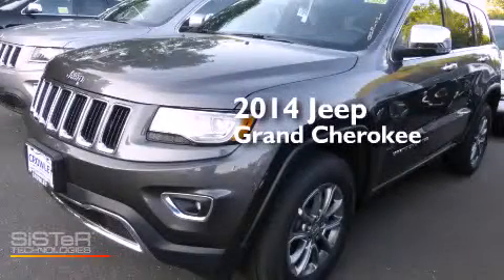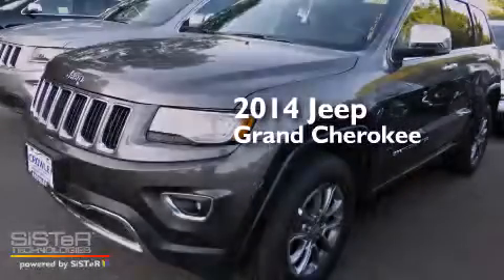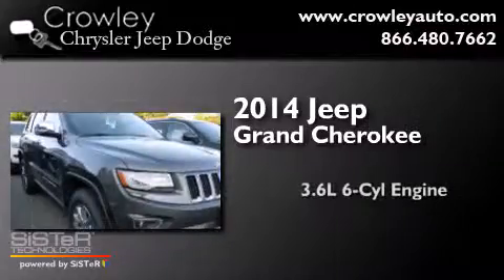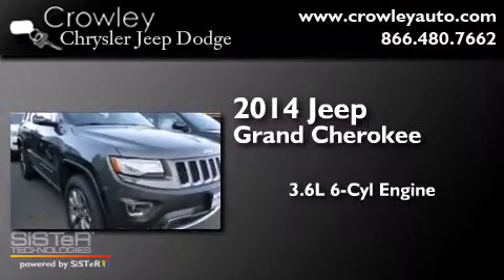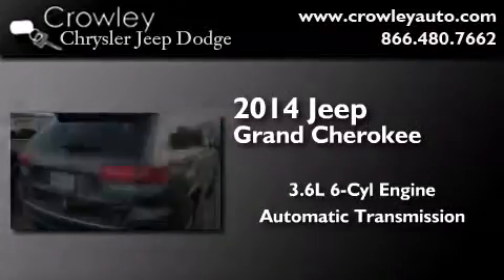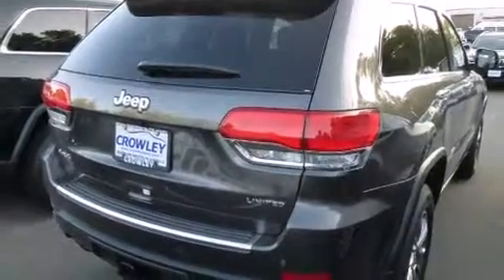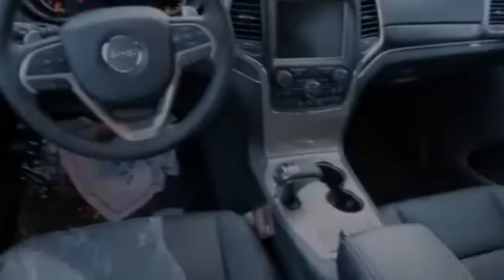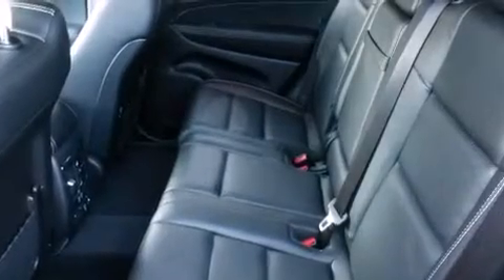2014 Jeep Grand Cherokee Bristol CT 06010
We've been honored to serve the Bristol CT area , we promise that your experience at our dealership will exceed your expectations ! Year : 2014 Make : Jeep Model : Grand Cherokee Engine : 3.6L 6 Cyl. Sequential-Port F.I. Trans . : Automatic Exterior : Gray Miles : 85 Crowley Chrysler Jeep Dodge 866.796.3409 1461 Farmington Ave. Bristol , CT 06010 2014 Jeep Grand Cherokee Bristol CT